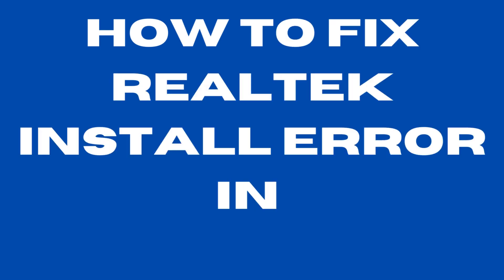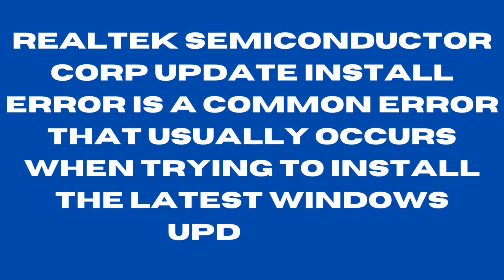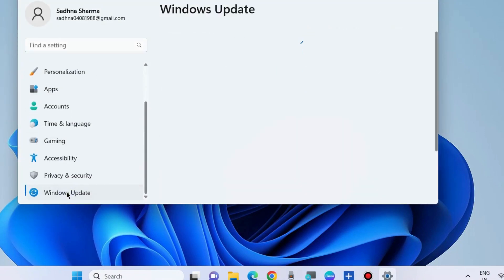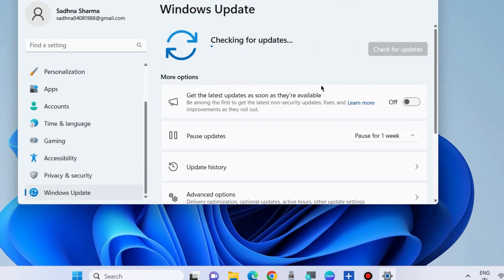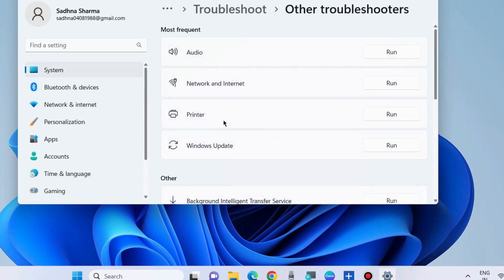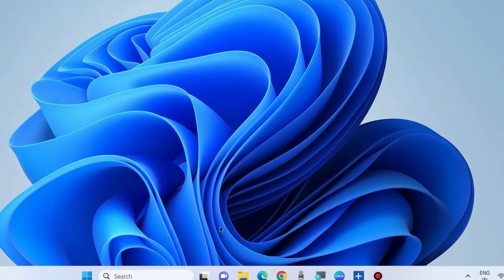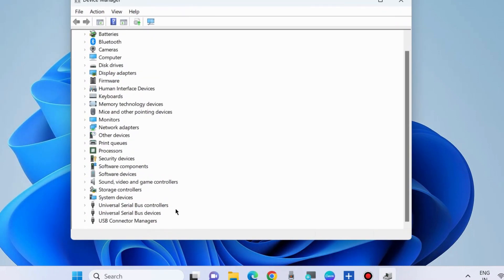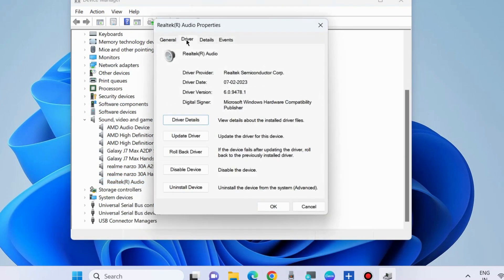Realtek Semiconductor Corp Extension Install Error in Windows 11 / 10 Fixed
How to Fix Realtek Install Error in Windows 11 / 10